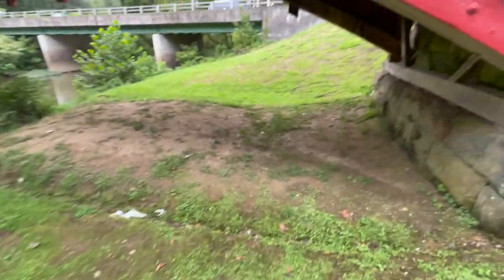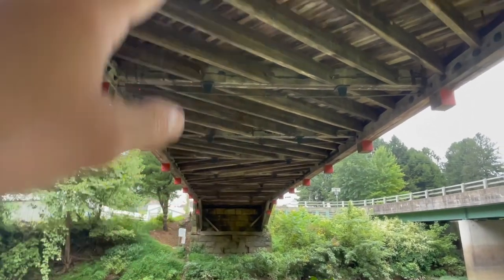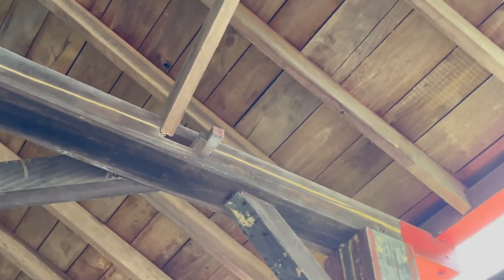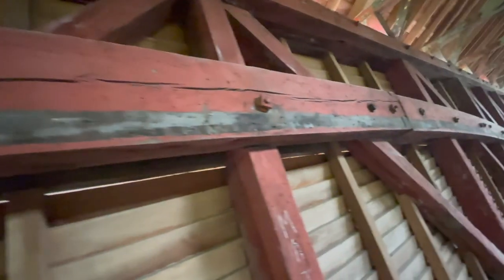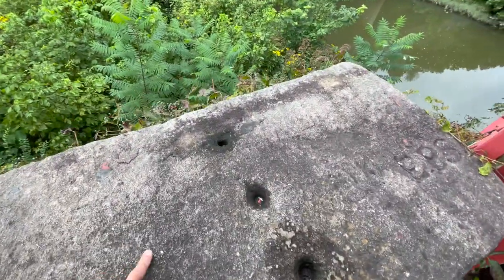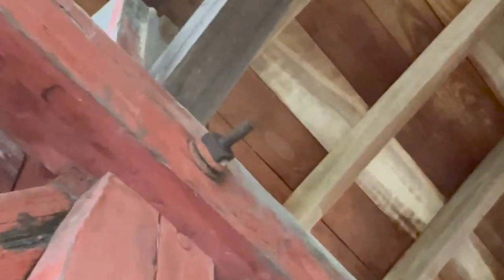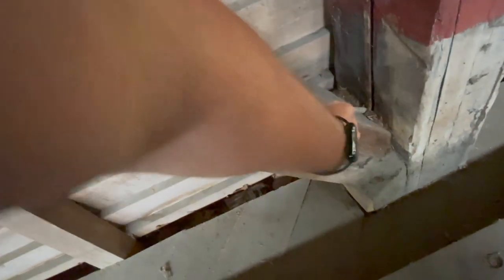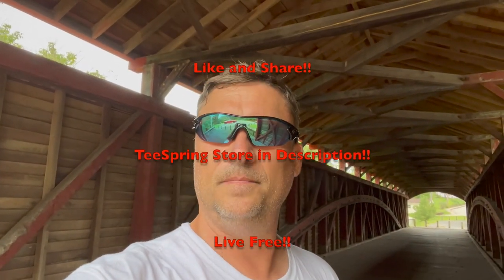Historic 1800's Barrackville Covered Bridge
Welcome to the BarrackVille Covered Bridge!  Built in 1853, Thats Pre Civil War!  It has a 145 foot span across Buffalo Creek. It is also the second oldest covered bridge in the state.  This Bridge was crossed by General William E Jones and his confederate raiders on the morning of April 29, 1863.  He had plans of destroying the bridge, but was persuaded  by nearby mill owners and southern sympathizers.  Jones and his Raiders did destroy 2 B&O Bridges in the area.

The Bridge was fully restored in 1999, and was then bypassed by a modern bridge.  When it was in service to the community, it was the only bridge in the state that supported its loads without the use of modern reinforcement.

Don't forget about the TeeSpring Store!!